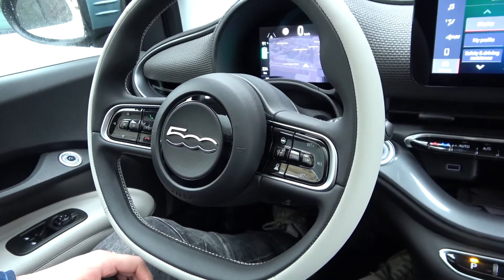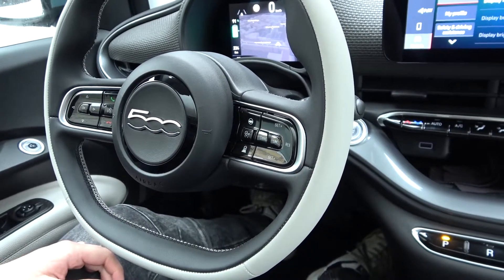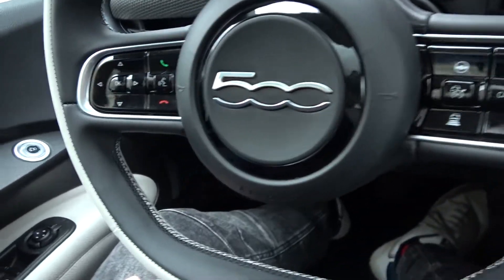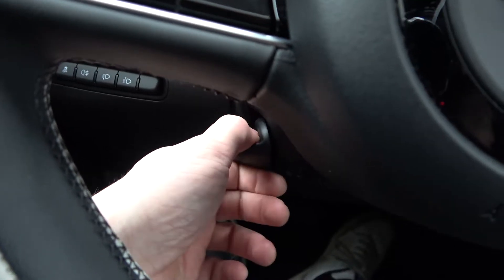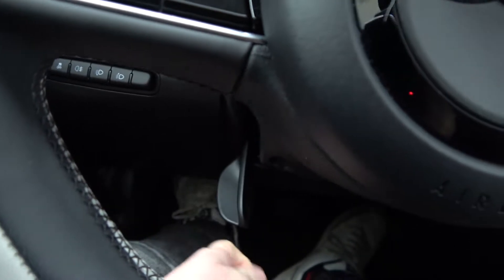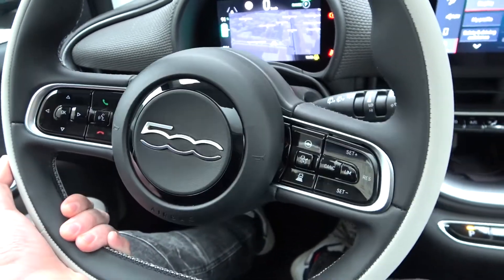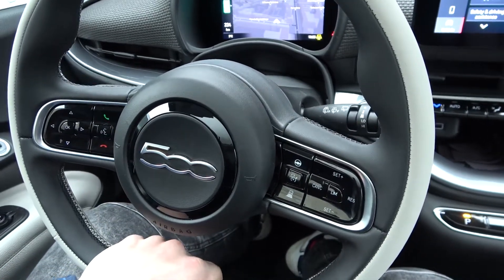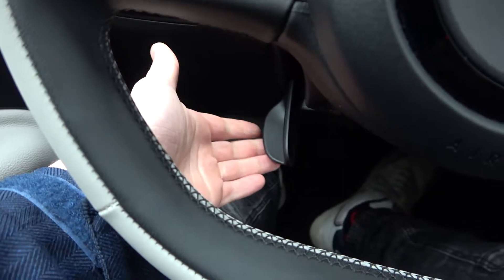How to Adjust Steering Wheel Position in Fiat 500 Electric ( 2020 - now ) - Change Wheel Position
Years of Production:

2020 - until now

Series:

Series 4 (IV) Electric - ( 2020 - until now )

Cabrio Electric (2020 - until now)
Hatchback Electric (2020 - until now)
3+1 Electric (2021 - until now)

Did You know that in Fiat 500 Electric You can change the Steering Wheel Position? It's a very helpful feature thanks to which You can have more comfort and pleasure from driving this car. Follow the video we've provided above to learn how to Adjust the Steering Wheel Position in Fiat 500 Electric!